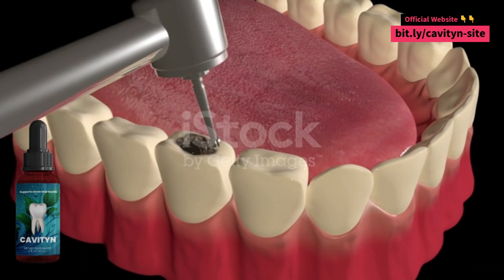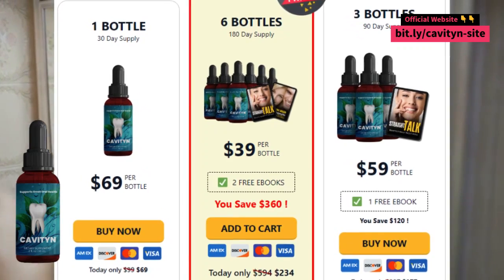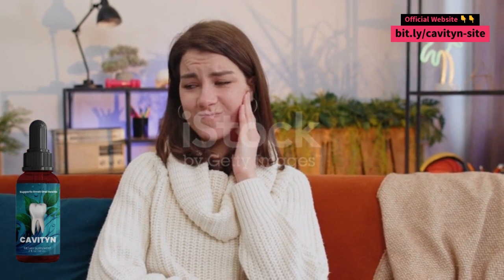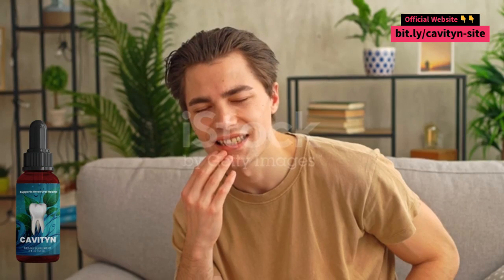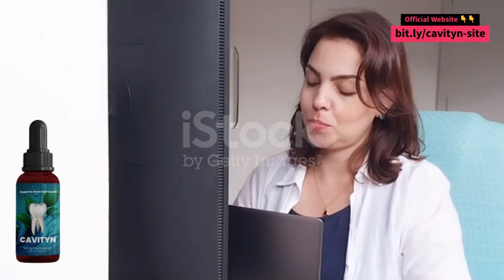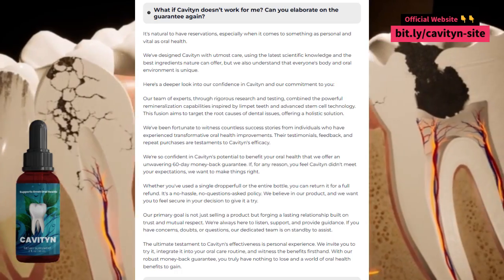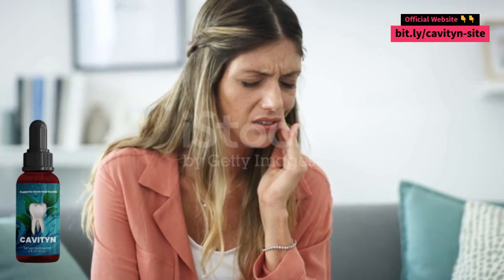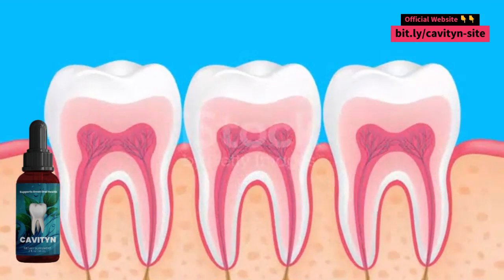Cavityn Review: Is This the Miracle Cure for Cavities?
Hello, my name is ANGELA and I WANT TO SHARE MY TESTIMONIAL ABOUT Cavityn TODAY.

I started using the product less than 10 days ago and I’m already seeing amazing results. My teeth are whiter and brighter, and my gums are healthier. I also feel that my teeth are stronger and less sensitive.

I was skeptical about Cavityn at first, but I’m so happy that I decided to try it. I definitely recommend this product to anyone looking to improve oral health.

If you are looking for a natural and effective product to whiten teeth and improve oral health, I strongly recommend Cavityn. You will not regret it!"

What is a Cavityn?

Cavityn is a natural product that helps whiten teeth, improve oral health and prevent cavities. It is made with natural ingredients and contains no harmful chemicals.

How does Cavityn work?

Cavityn works by gently cleaning plaque and tartar from teeth. It also helps strengthen tooth enamel and protect against cavities.

What are the benefits of Cavityn?

Cavityn offers a number of oral health benefits, including:

Teeth whiter and brighter
Healthier gums
Stronger and less sensitive teeth
Caries protection
Where can I buy Cavityn?

Cavityn can be purchased online and at select retailers.

Cavityn Reviews

Cavityn has received great reviews from customers. Many customers report seeing significant results after just a few days of use.

Cavityn Ingredients

Cavityn is made from natural ingredients, including:

Baking soda
Hydrogen peroxide
Mint extract
Chamomile extract
Cavityn side effects

Cavityn is safe for most people. However, some people may experience mild side effects such as temporary sensitivity in the teeth.

Cavityn refund

Cavityn offers a 30-day money-back guarantee. This means that you can try the product without risk and get a refund if you are not satisfied.

I strongly recommend Cavityn to anyone who is looking for a natural and effective product to whiten teeth and improve oral health.